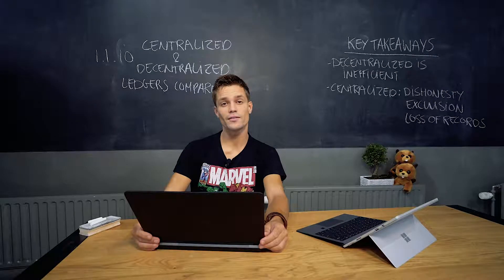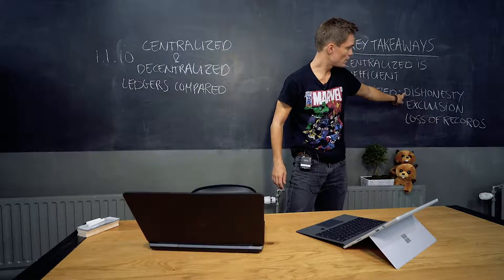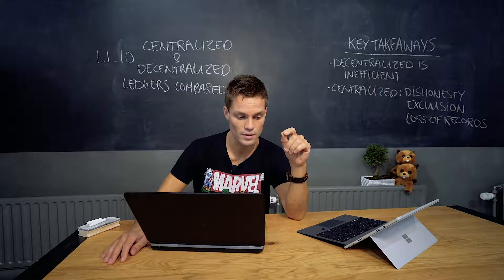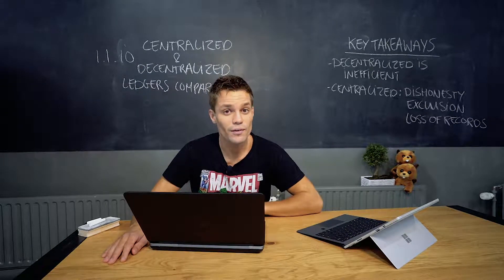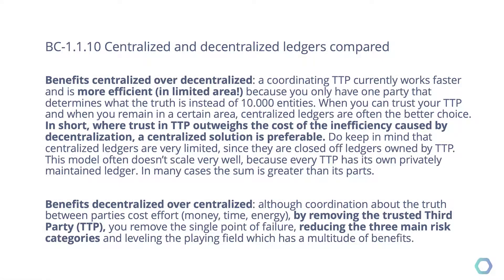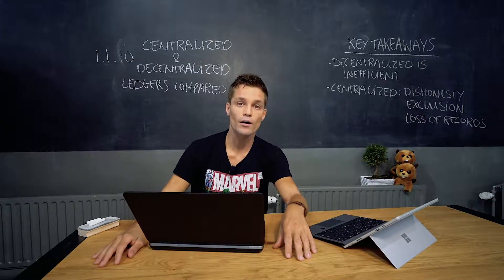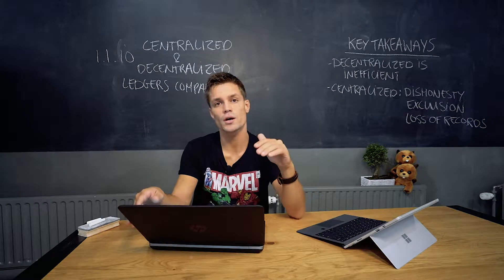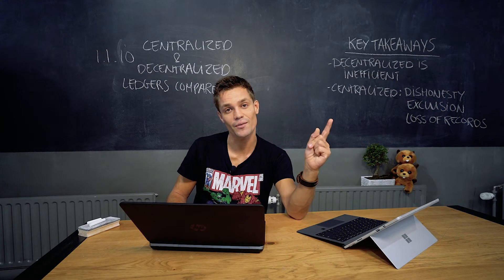BC-1.1.10 Centralized & Decentralized ledgers compared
Benefits centralized over decentralized: a coordinating TTP currently works faster and is more efficient (in limited area!) because you only have one party that determines what the truth is instead of 10.000 entities. When you can trust your TTP and when you remain in a certain area, centralized ledgers are often the better choice. In short, where trust in TTP outweighs the cost of the inefficiency caused by decentralization, a centralized solution is preferable.

Benefits decentralized over centralized: although coordination about the truth between parties cost effort (money, time, energy), by removing the trusted Third Party (TTP), you remove the single point of failure, reducing the three main risk categories and leveling the playing field which has a multitude of benefits.